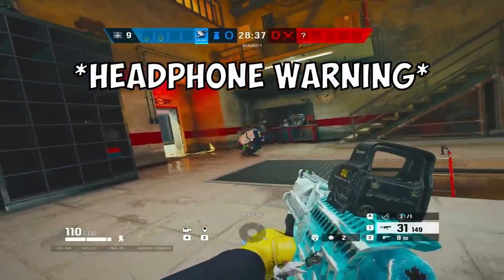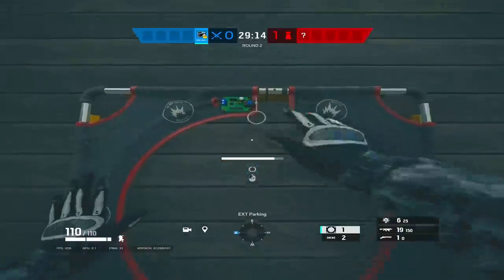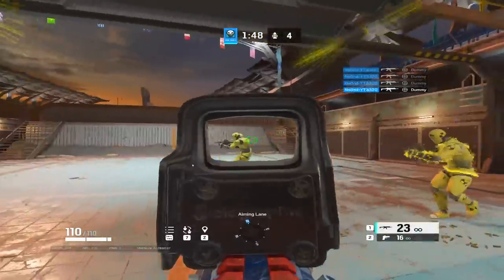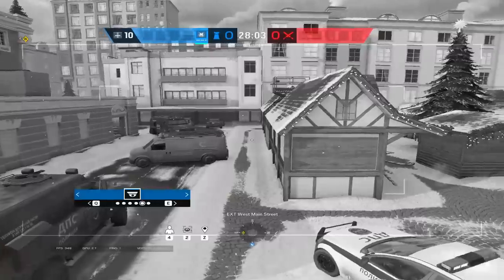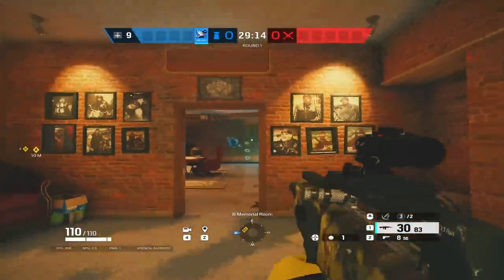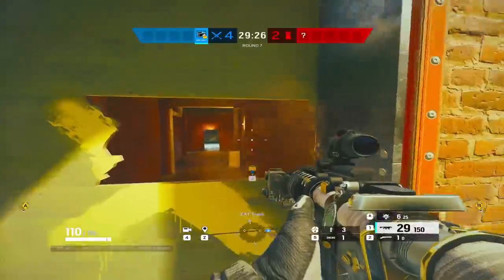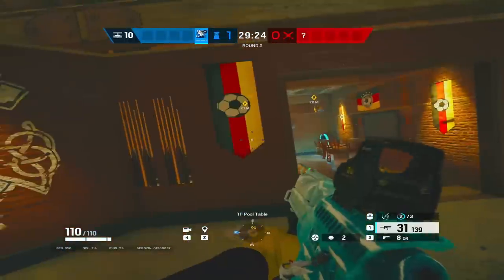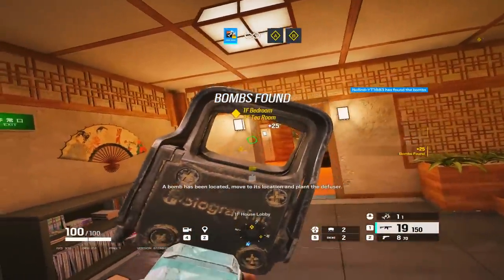My 25 PRO Tips to Improve - Rainbow Six Siege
In this video, we're going to be discussing 25 PRO tips to INSTANTLY improve your performance in Rainbow Six Siege. These tips can be implemented within your very next ranked session for quicker and easier rankups all the way up to Diamond and Champion.

Likes, comments, and subscriptions help w/ the YT algorithm.

Audio Interface

Siege Settings -
Aspect Ratio : 4:3
FOV: 80
Sens: 28 28
MouseSensitivityMultiplierUnit : 0.002230 (Kix Multiplier)
31.9493 cm/rev hipfire, 1:1 fov scaling w/ 50 ads on every scope

0:00 Intro
0:33 Tip 1
0:48 Tip 2
1:19 Tip 3
1:51 Tip 4
2:38 Tip 5
2:58 Tip 6
3:11 Tip 7
3:47 Tip 8
4:06 Tip 9
4:30 Tip 10
4:50 Tip 11
5:15 Tip 12
5:32 Tip 13
5:49 Tip 14
6:11 Tip 15
6:20 Tip 16
6:35 Tip 17
6:55 Tip 18
7:25 Tip 19
7:56 Tip 20
8:16 Tip 21
8:47 Tip 22
9:10 Tip 23
9:29 Tip 24
9:57 Tip 25
10:21 Conclusion + Personal Story